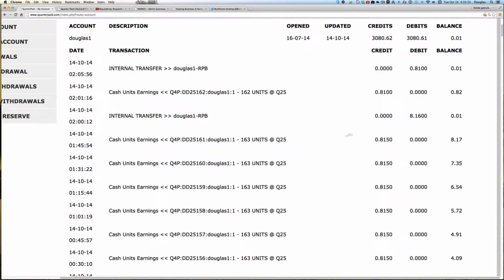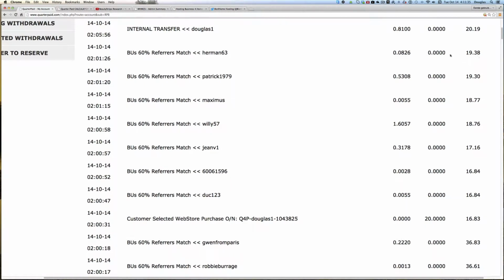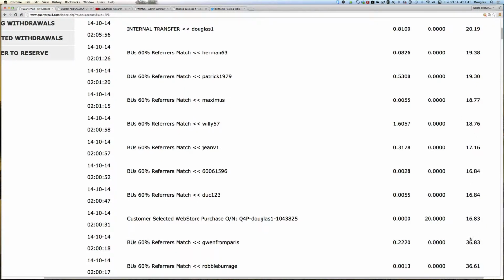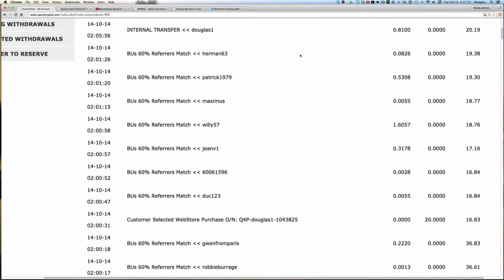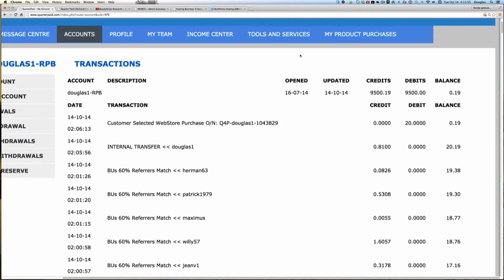QuarterPaid Earn more every 15 minutes of Your live ! Day 89 $9787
Earn $600+ a month with clicking 10 adv. every day. Earn 96 times a day! Ask me how!